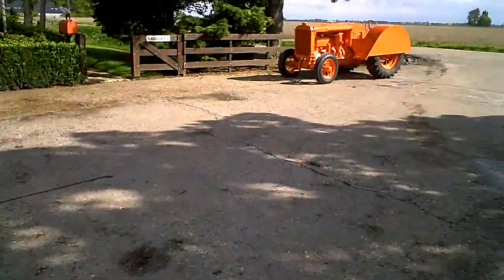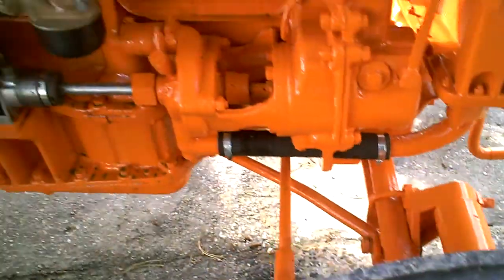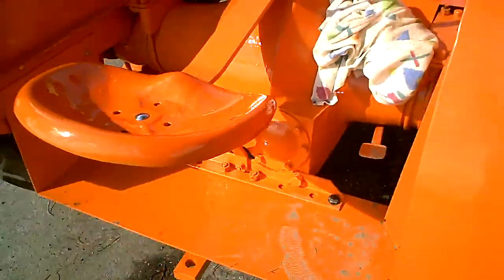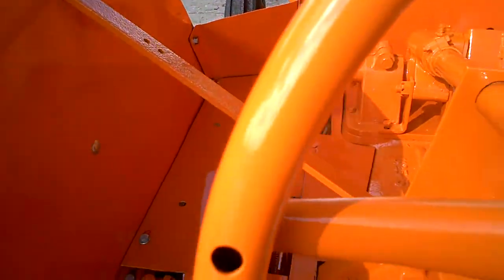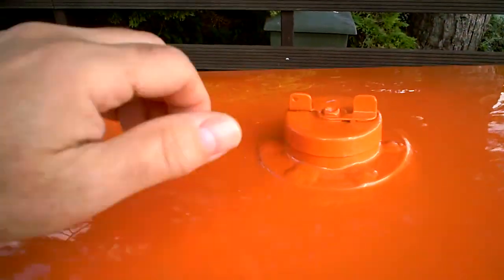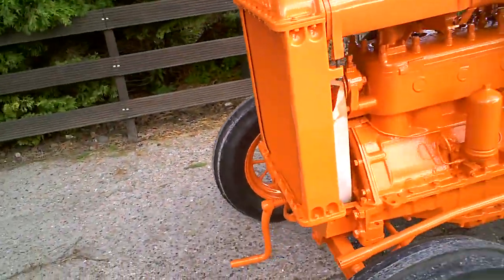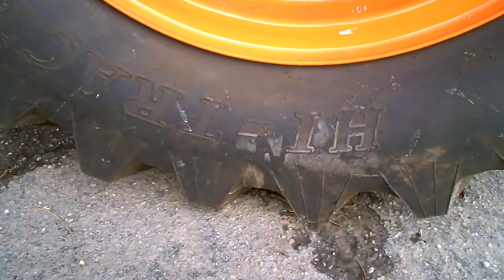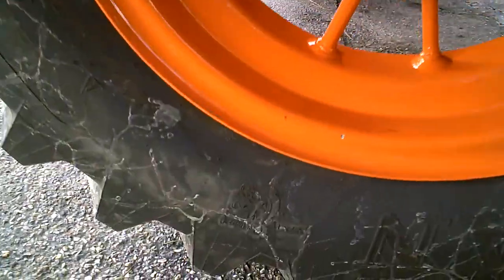ALLIS CHALMERS type and year unkown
This is a dutch firm that imports tractors from Canada and North America .at their entrance was this orange Allis Chalmers , If anybody can tell me the type and year , please send an email